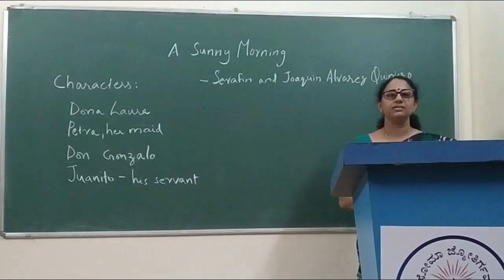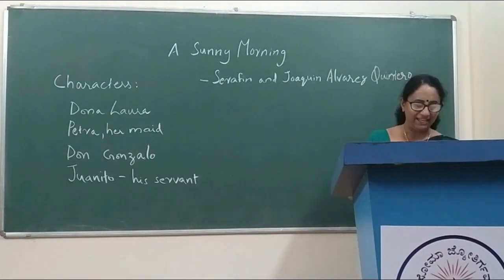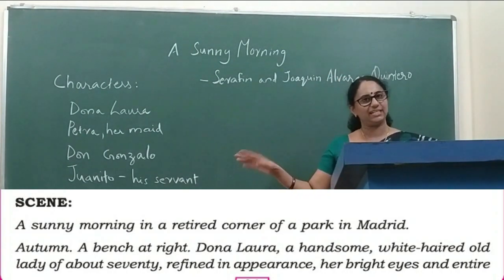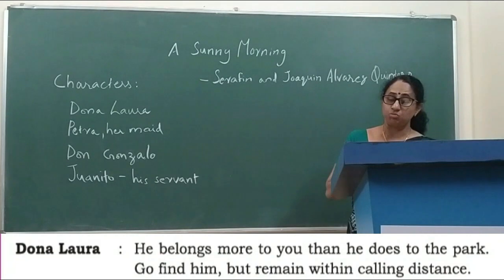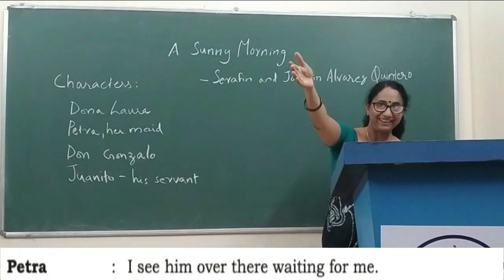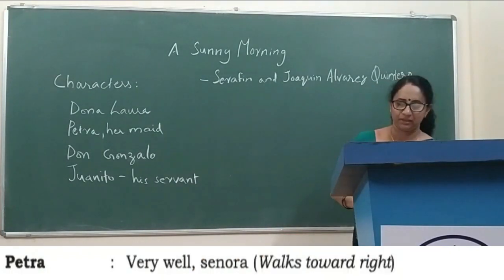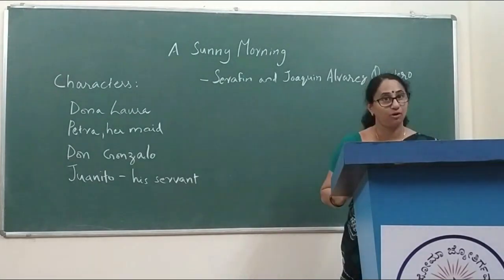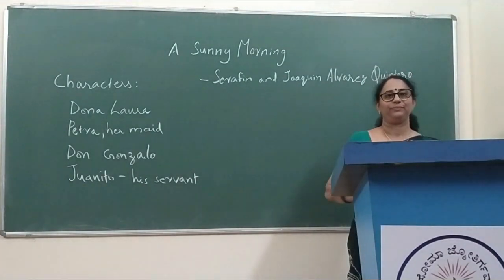A SUNNY MORNING - PART 1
GSI PU College, Mysuru